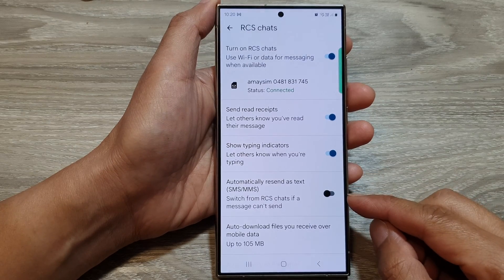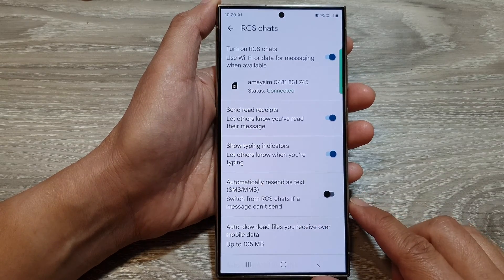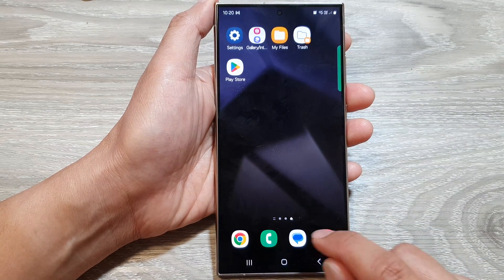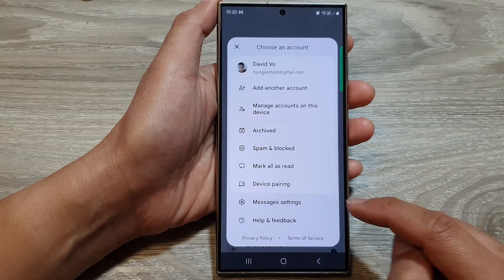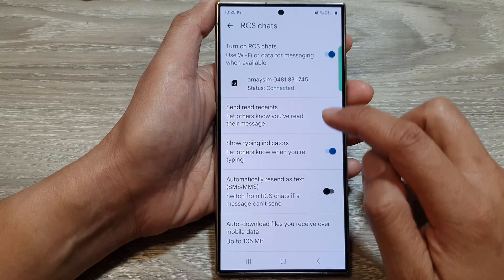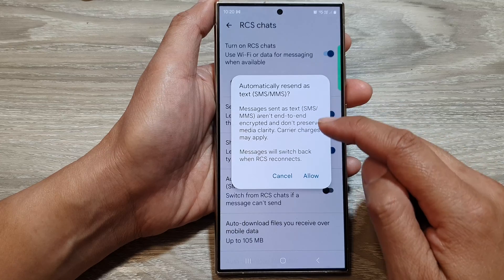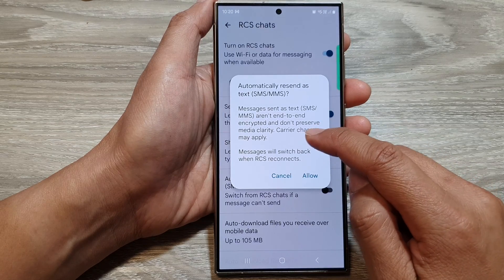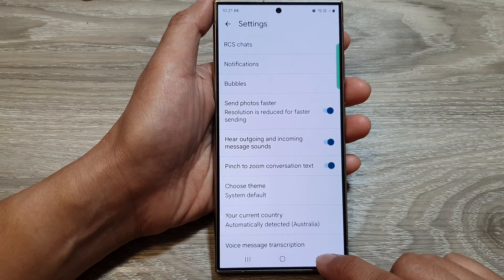Galaxy S24/S24+/Ultra: How to Enable/Disable Automatically Resend As Text SMS/MMS When RCS Chat Fail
Learn how to seamlessly manage your messaging preferences on the Samsung Galaxy S24, S24+, or Ultra! In this tutorial, we'll guide you through the process of enabling or disabling the automatic resend feature for text SMS/MMS when RCS (Rich Communication Services) chat fails. Whether you want to ensure message delivery in any circumstance or prefer to conserve data usage, we'll provide step-by-step instructions to help you tailor this setting to your needs. Watch now for valuable insights and efficient messaging management tips!